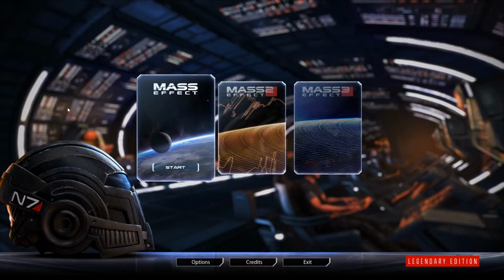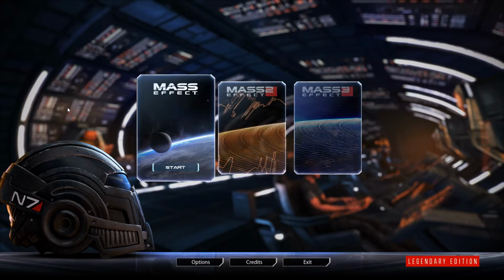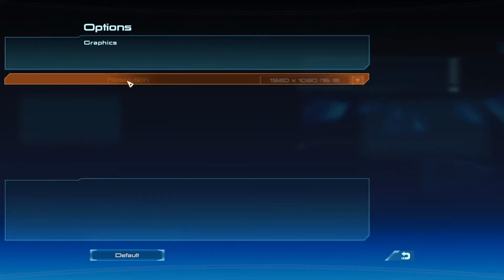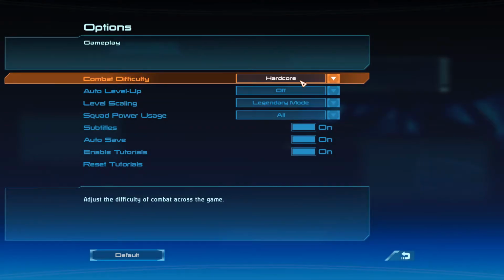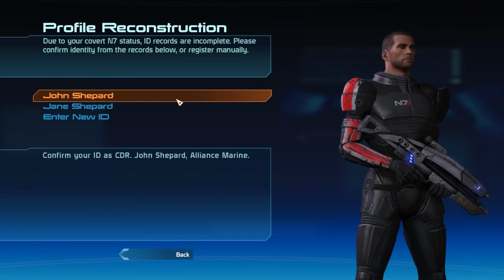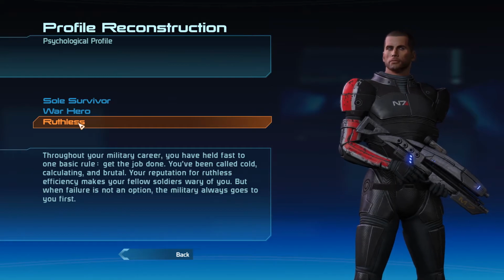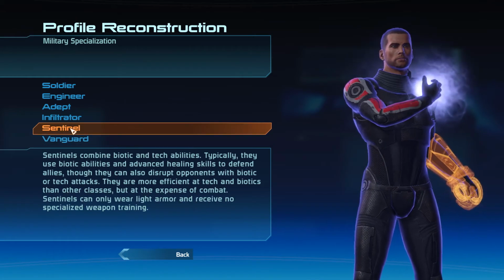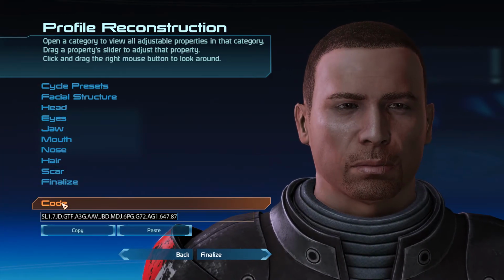Mass Effect Legendary Edition Let's Play #0 (Setup)